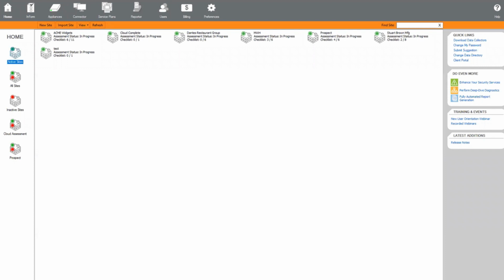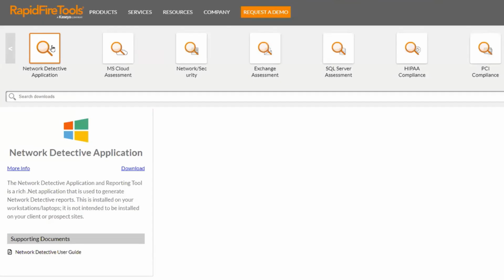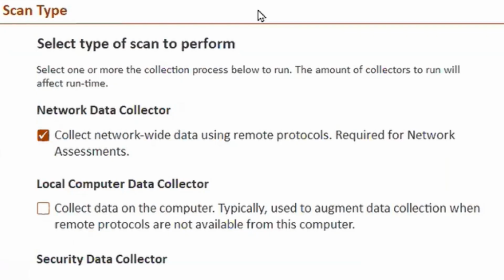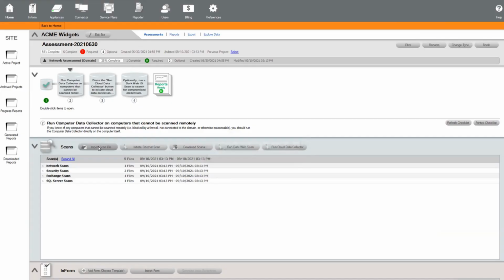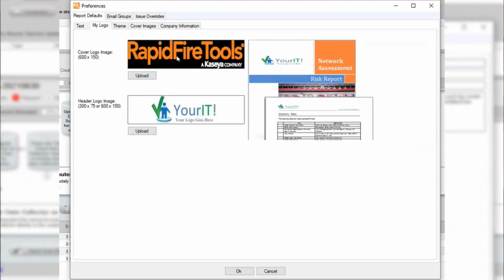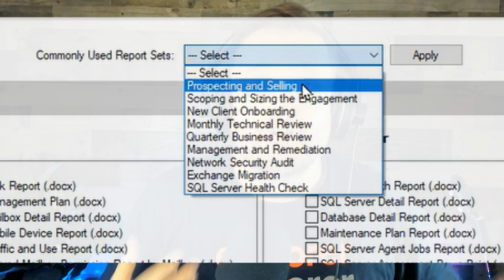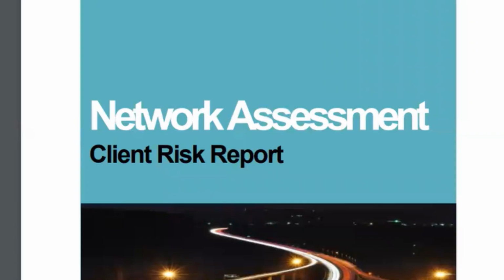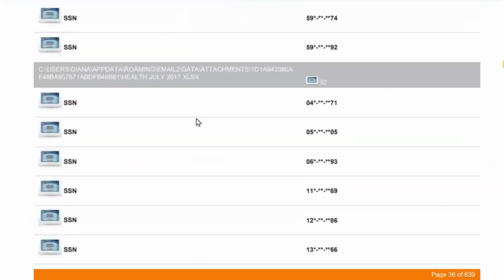RapidFire Tools Review: Network Detective Pro Solution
In this installment of our IT in 5 and Under series, Chief Technology Officer and tech uber-enthusiast Garrett Browne reviews RapidFire Tools and gives you his take on their network assessment solution.